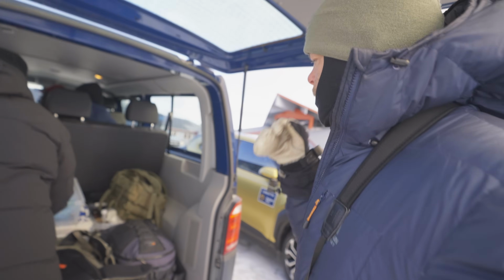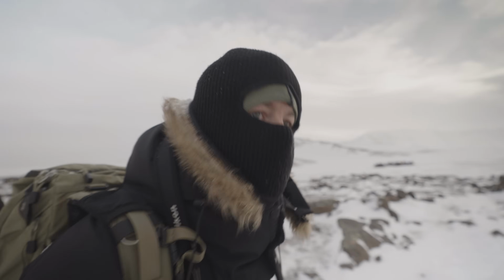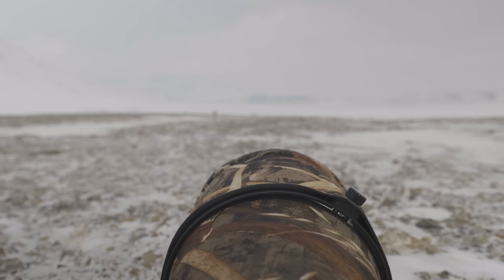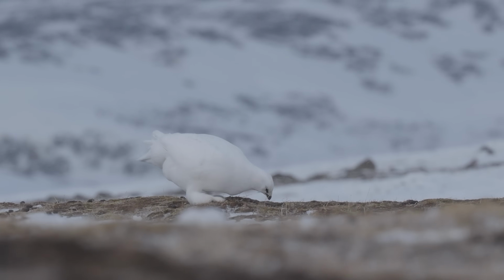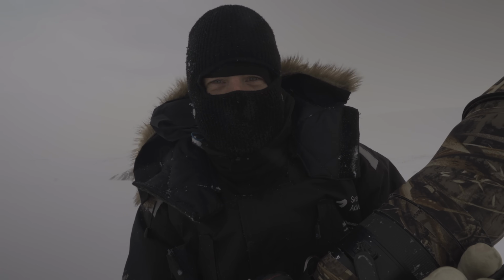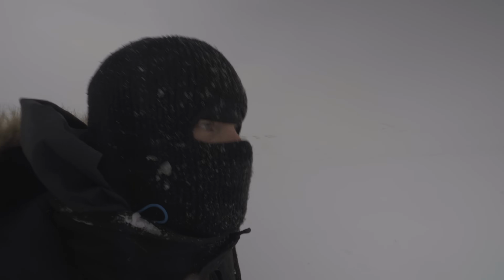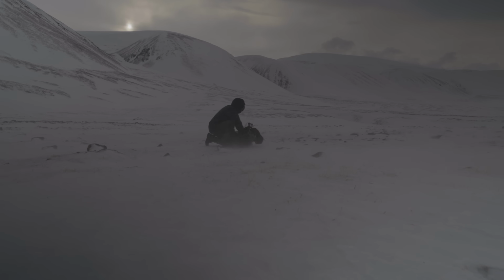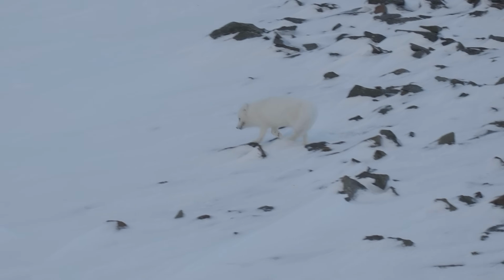5 DAYS expedition with THIS PREDATOR - Wildlife photograpy in remote Island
Join me on a wild adventure as I get caught in a blizzard on a remote island during a wildlife photography expedition. Watch as I capture stunning images of animals in their natural habitats in the midst of a snowstorm.

I spend five days in Svalbard, photographing and filming wildlife and birds. And I was happy to photograph reindeer, ptarmigan and arctic fox. This is a fantastic place to do bird photography and wildlife photography.

So thogether with my nikon Z9 and the 600mm f4 TC lense, all was ready for a arctic expedition in harsh weather.

TOPAZ is a great program to sharpen you images and remove noise.
Check it out here:
I use PHOTO AI most of the time.And with the new version 2.0 it is even bether than before. Check it out here: